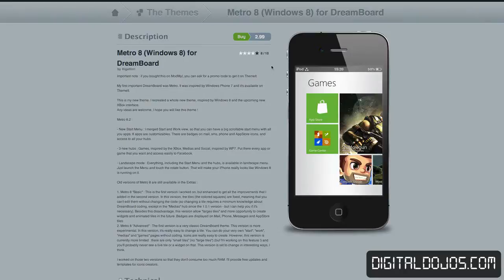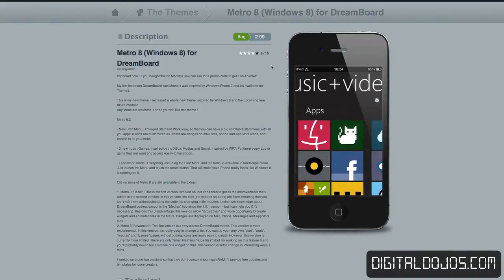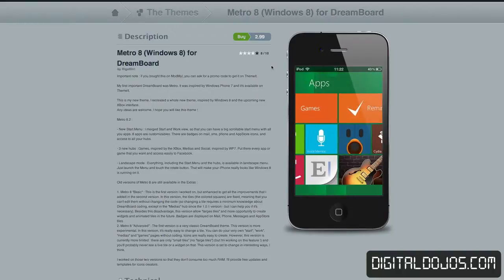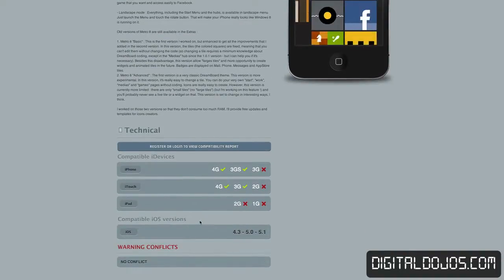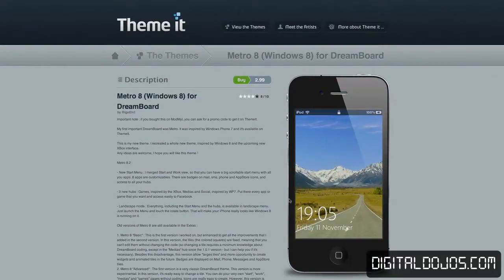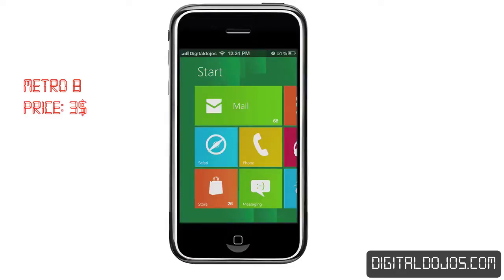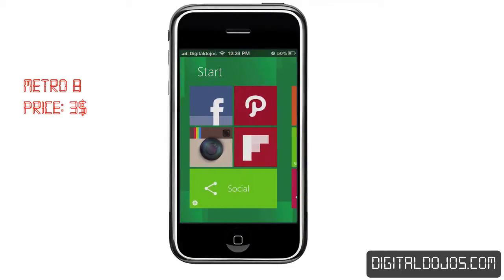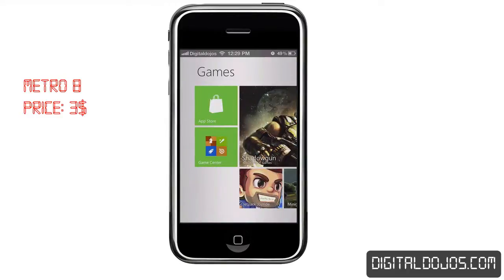Jailbreak Dreamboard Theme: Metro 8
Look at Metro 8 Dreamboard theme
Price : 3$